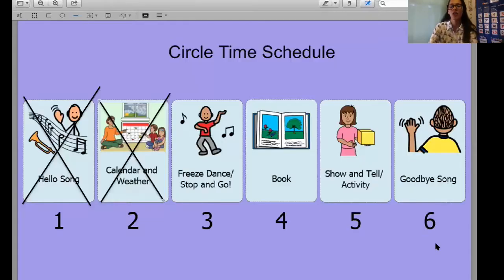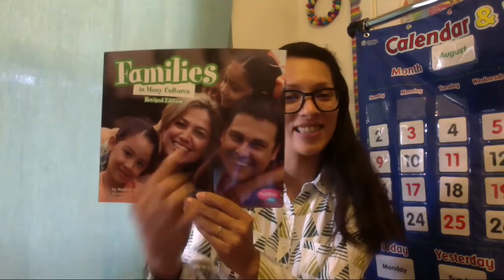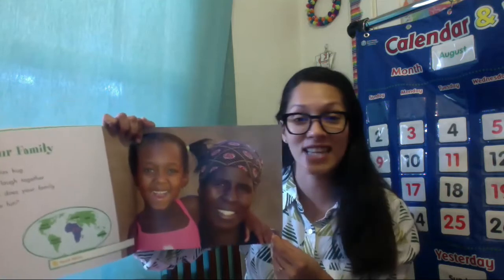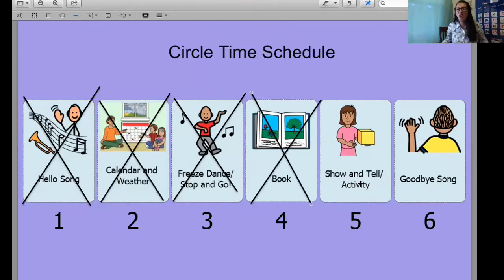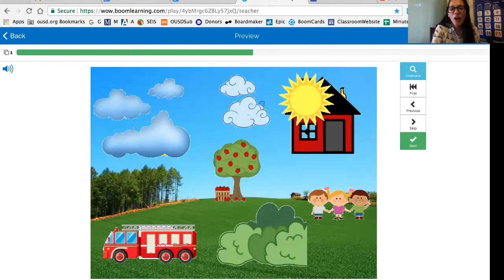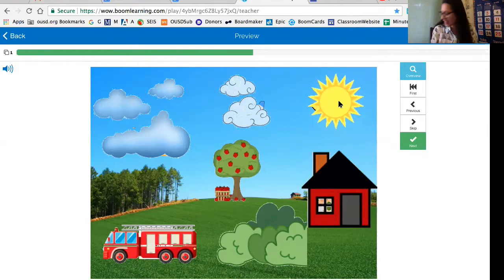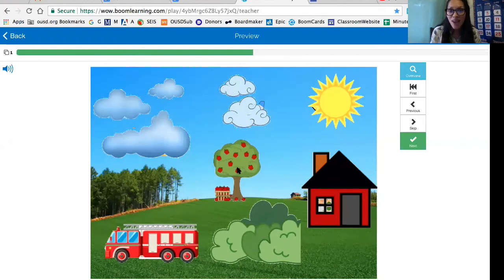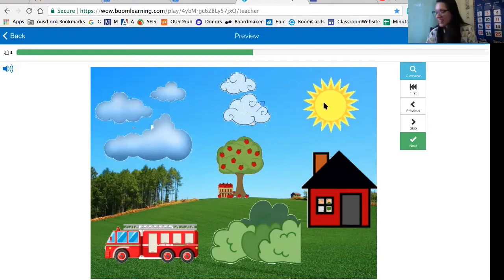Circle Time & Boom Card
Hello! It's the third week of school. Join me for circle time, including singing, calendar and weather activities, freeze dance/ stop and go, and a boom card.